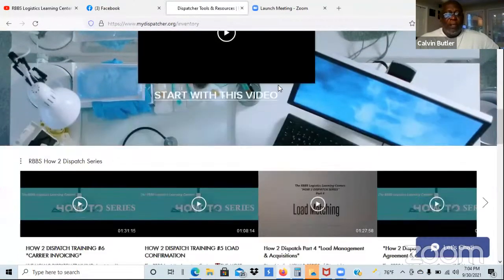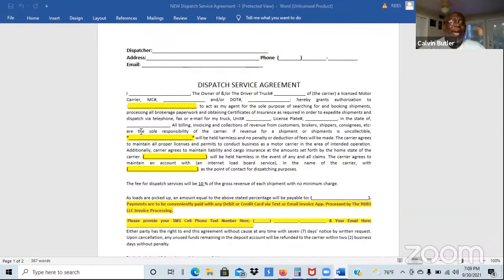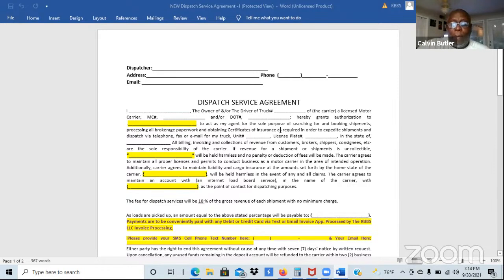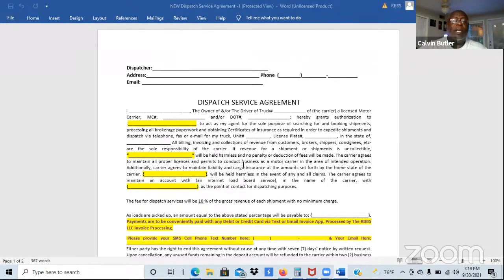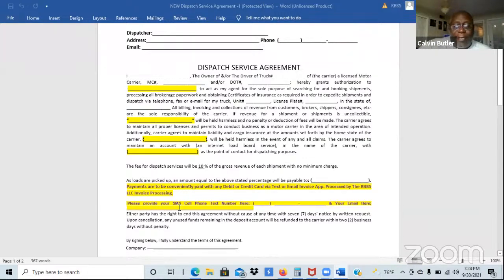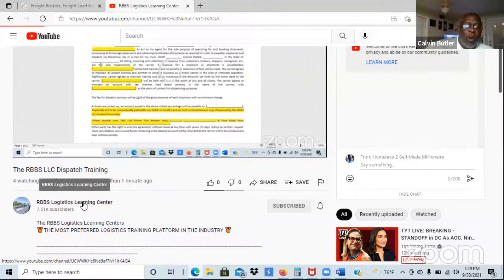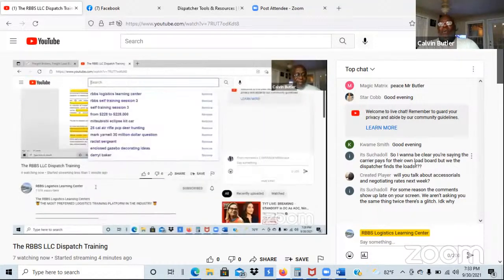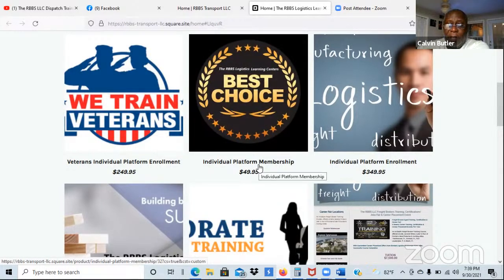The RBBS LLC Dispatch Training "Dispatch Agreement"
The RBBS Logistics Learning Centers
🥇THE MOST PREFERRED LOGISTICS TRAINING PLATFORM IN THE INDUSTRY 🥇

    Access to More Than 100 Load Boards
    Access to More Than 140,000 Hours of Operational Training Videos
    Access to More Than 19 Million Shippers
    Access to Every Registered Owner Operator in The United States
    Access to Live Training
    Access to Our Logistics Library
    Access to Our Network of 2,967 Industry Professionals